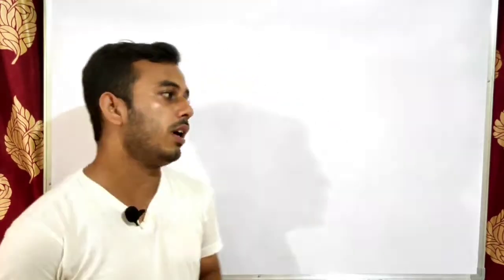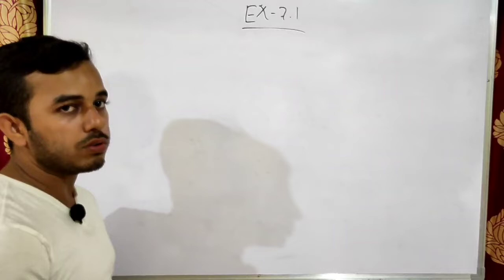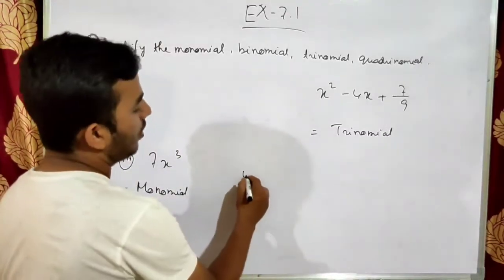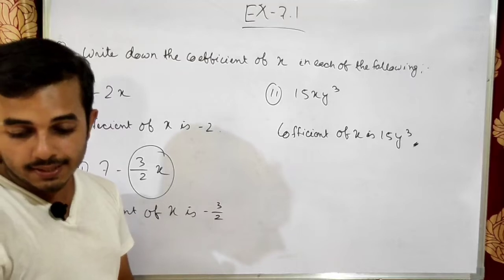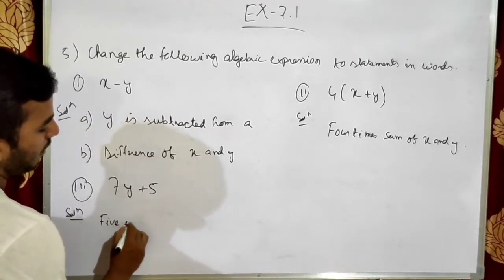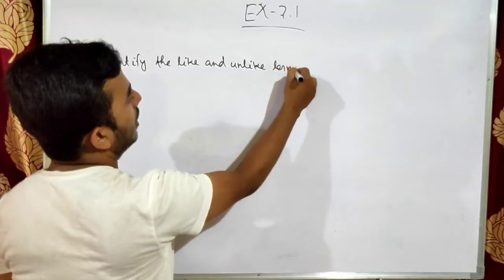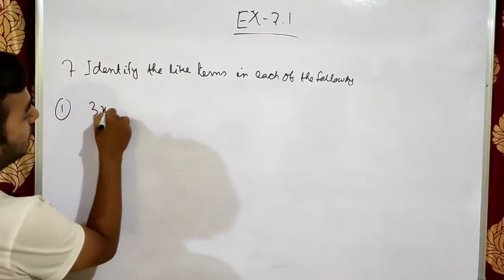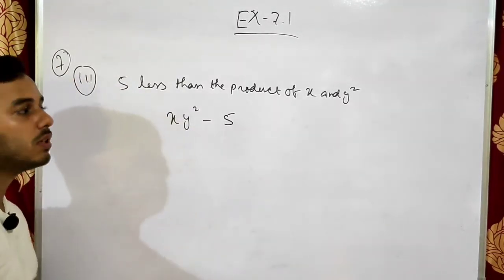Algebraic Expression - Solutions - Class 7